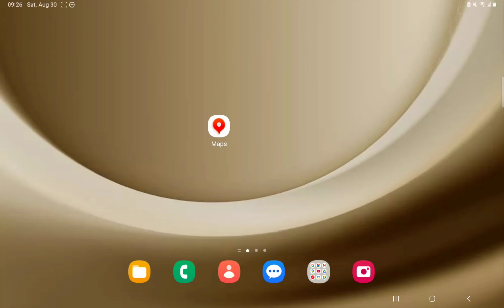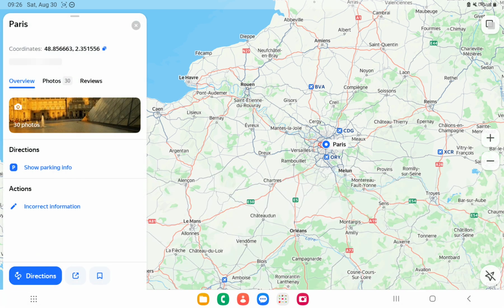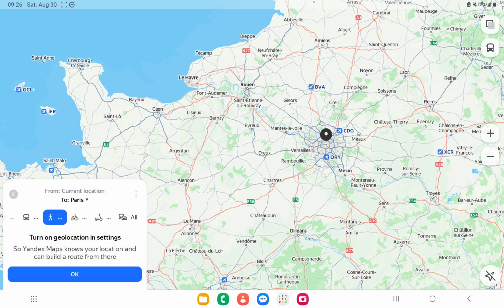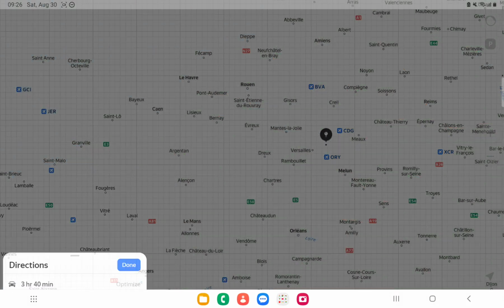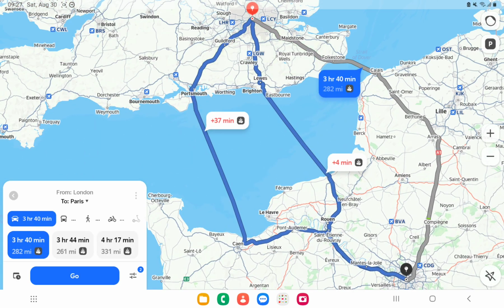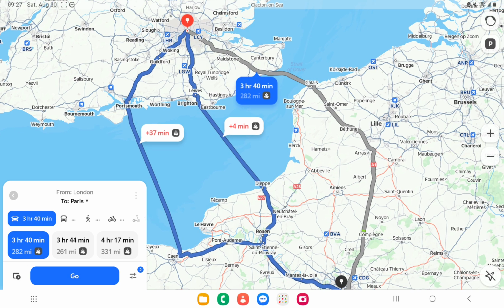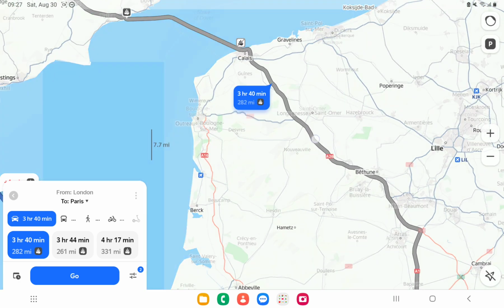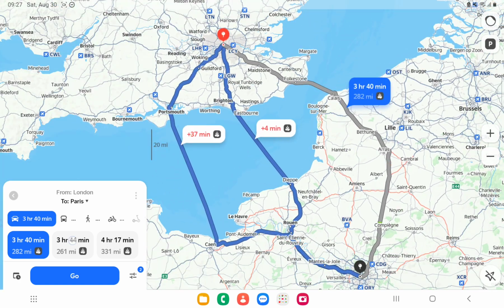How to Plan a Route in Yandex Maps (navigate from point A to B with precision)